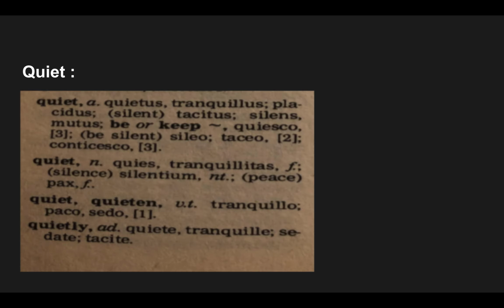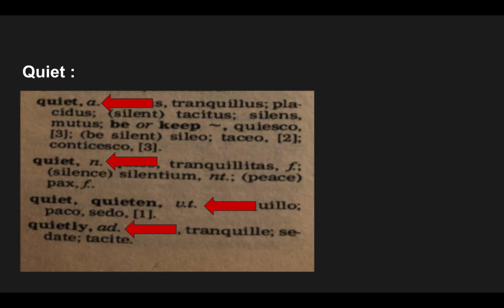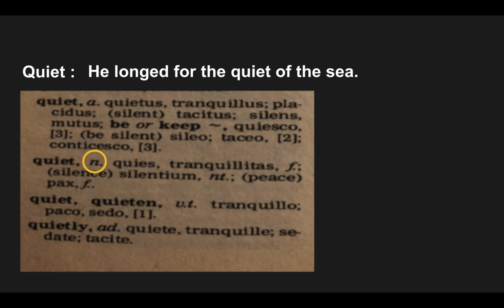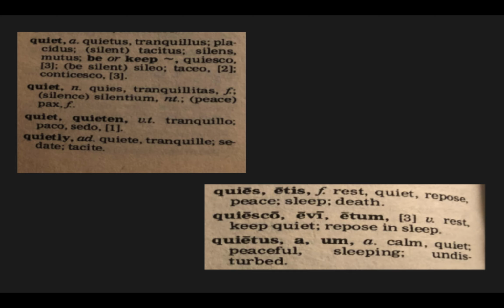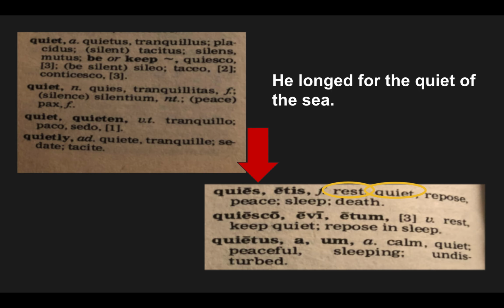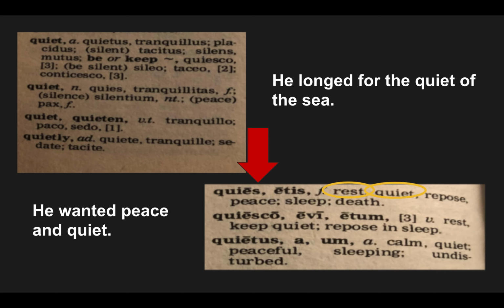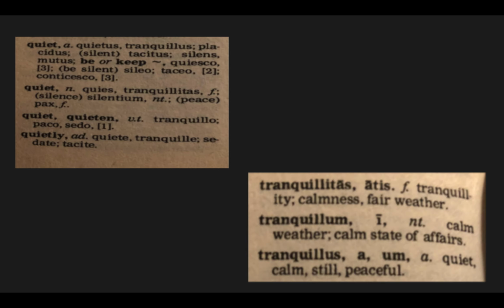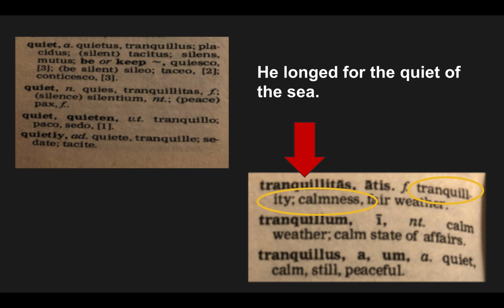Dictionary (edited)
Explanation for looking up English words in a Latin dictionary and how to choose the correct form